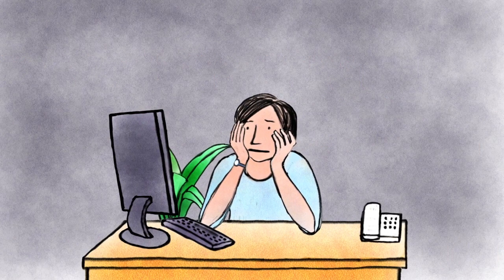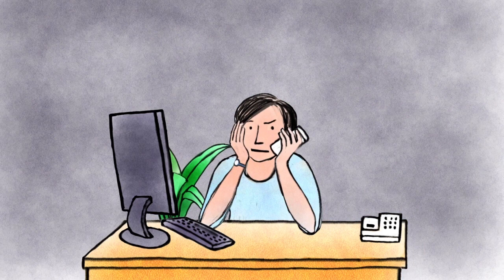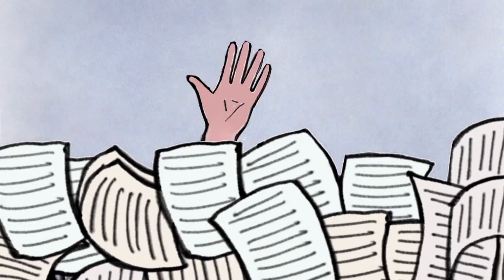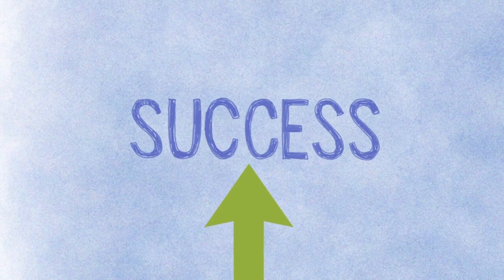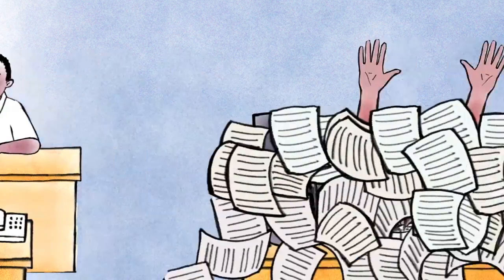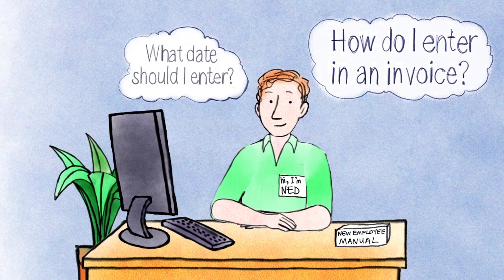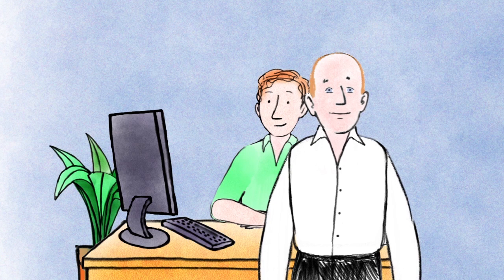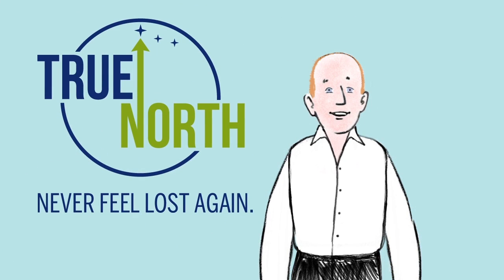True North Training™ for MIP Fund Accounting® - Never Feel Lost Again!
🎓 Free MIP Fund Accounting® Training – For All Experience Levels
Whether you're brand new to MIP® or looking for a refresher, True North Training™ by McGovern Consulting Group delivers step-by-step guidance for every level of user. From process overviews to expert tips, our 40-video library (3+ hours) is designed to help you feel confident using MIP Fund Accounting®.

📌 Why Learners Love True North Training™
• Covers beginner to advanced topics
• Focuses on the most widely used MIP® modules
• Taught by MIP® consultants with 20+ years of experience
• Self-paced and completely free

🧭 About McGovern Consulting Group
McGovern Consulting Group has proudly served the MIP Fund Accounting® community for over 20 years. Our team helps nonprofits and local governments implement, optimize, and master MIP®. We’re here to make sure you’re getting the most from your system.

🔗 More Resources from McGovern Consulting Group
🔹 All MIP® Training Options: